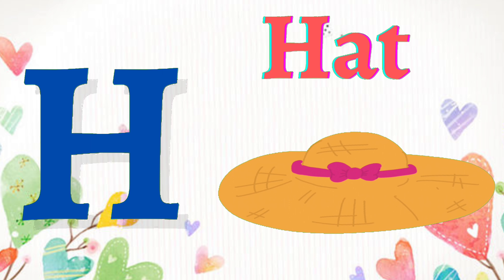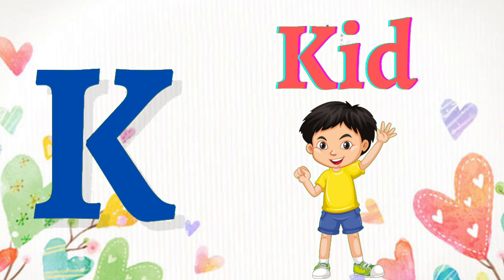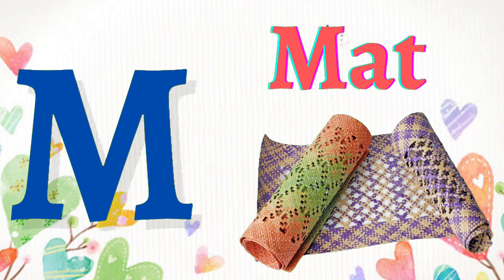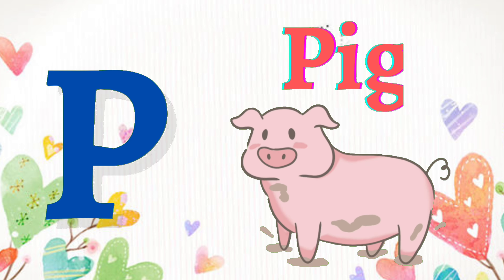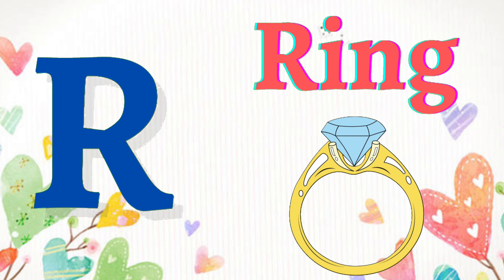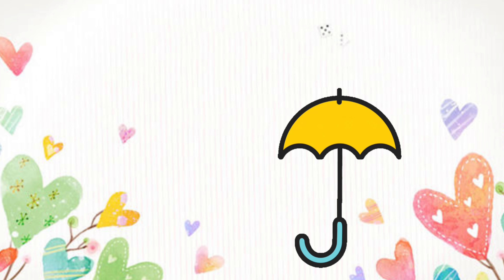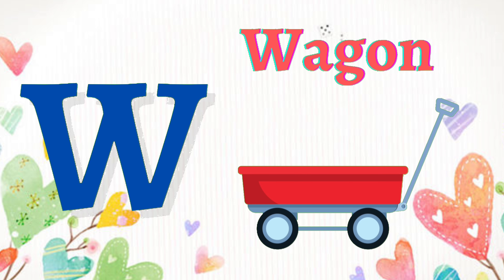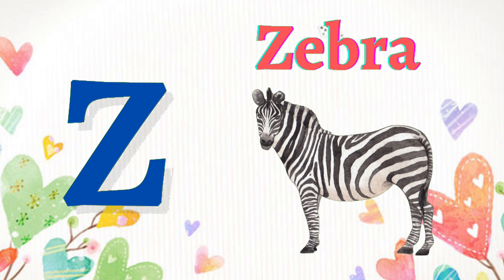ABC Song - | A for Apple | Toddler Learning Video Songs | Phonics Song | Learn alphabet | rhymes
This is an easy way for Kids to learn ABC. This video teaches reading skills through different catchy songs.This animated video is interactive and engaging for kids. This video will teach your kids about alot of different words which will help them to grow in English